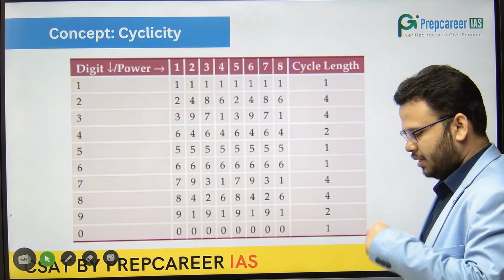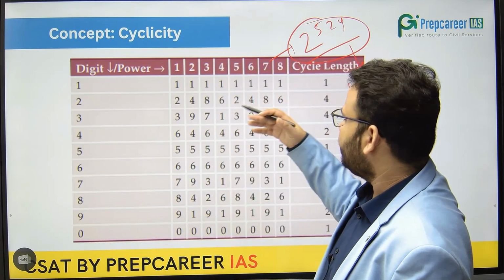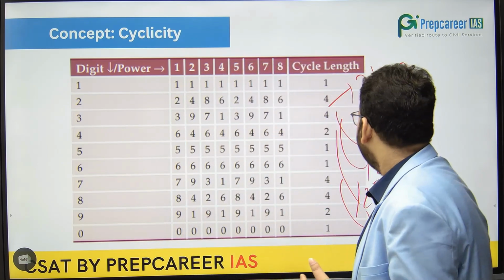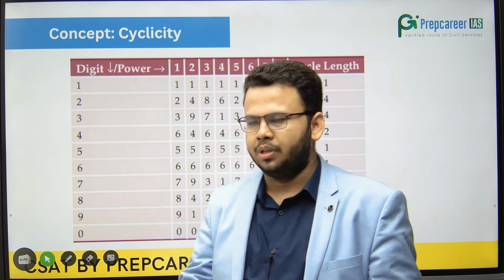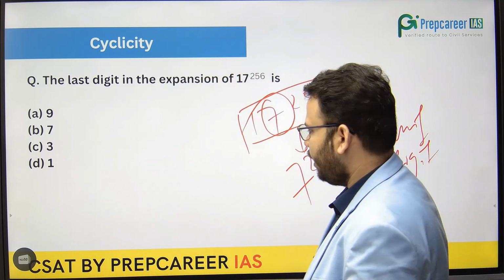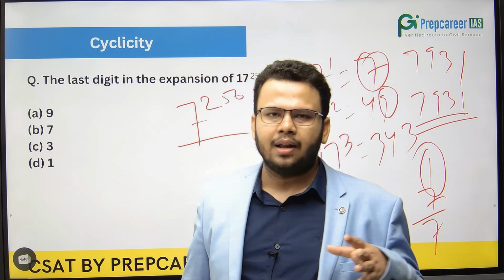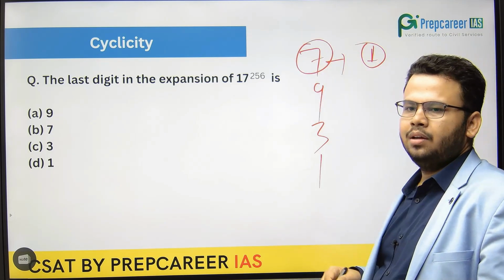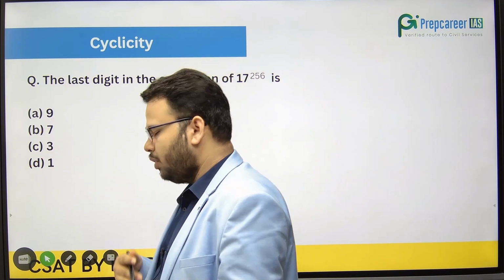Concept of Cyclicity | CSAT Concepts - Day 6 | Maths for UPSC CSE - Manikant Sir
In this video Manikant Sir will explain Concept of Cyclicity. This is day 6 of 50dayCSATChallenge 50 Day Challenge for CSAT is a series of videos, handouts , concepts and much more. Here is the link to register

The Courses we presently offer for CSAT are:
CSAT Foundation Course
CSAT Test Series
CSAT PYQ Course
CSAT Advance Course

Here are the deliverables of CSAT Foundation Course:
100 + Hours of live Classes
Comprehensive Class Handouts and PPTs
DPP sheets for Daily Practice
One on One Mentorship with the Faculty
Topic Wise Formula Sheets
Short Cut Tricks to solve conventional questions
8 Sectional Test and 4 Full Length Tests
Comprehensive Test Discussion

Prepcareer IAS is now starting with CSAT Foundation Course and Other CSAT courses for UPSC CSE. Prepcareer IAS is a premiere coaching institute for Civil Services Exam. It has been established by Vikas Ahlawat sir who has himself aced the exam twice. Vikas Ahlawat sir has been selected twice in Civil Services Exam and allocated IRS and IPS in successive attempts. He also scored the highest marks (324 Marks) in History Optional UPSC Mains Examination. Vikas Ahlawat sir has cleared prelims all the six times with the average score of 130+ marks in every attempt.

The Courses we presently offer: For General Studies
1. General Studies Mains Test Series
2. GS Prelims Test Series
3. Essay Enrichment Program
4. GS Daily Answer Writing program
5. Current Affairs Integrated Program for Prelims and Mains
6. Essay Foundation Course
7. Essay Test Series
8. Prelims USP
9. Prelims Test Series

For History Optional Register to get mentorship 1.

1. History Optional Foundation Course
2. History Optional Advanced Enrichment Program
3. History Optional Test Series
4. History Optional Mapping program
5. History Optional Daily Answer Writing Program
6. History Optional Kranti
7. History Optional HAWKS

You can get the complete brochure from here. The interactive brochure gives you the glimpse of how the classes will be. Here is the link :